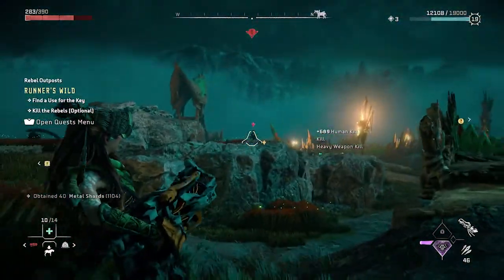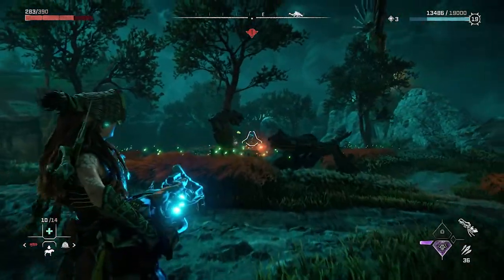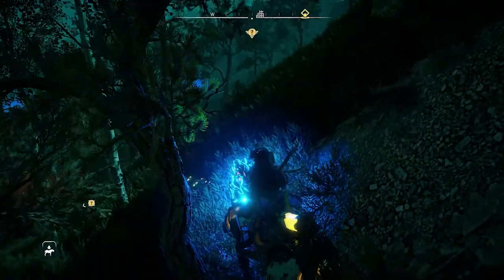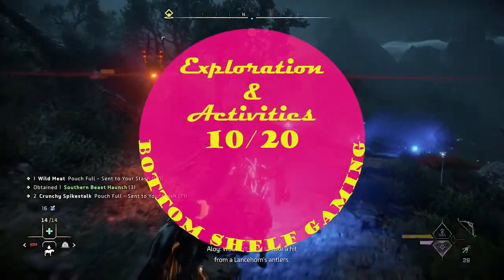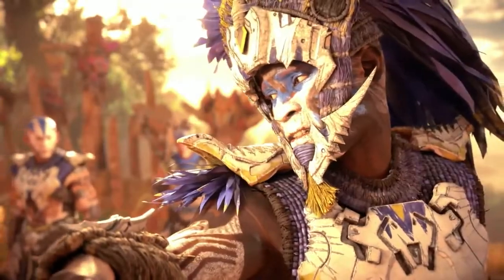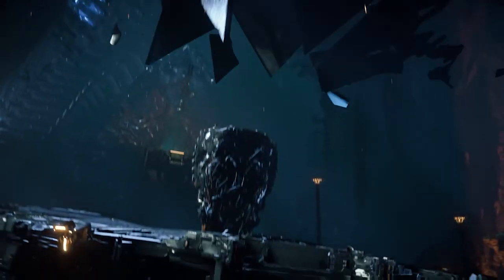Horizon Forbidden West Sucks!! An Honest Review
Horizon Forbidden West isn't quite as good as I thought it would be. But what will end up being my final score of this, frankly, overrated sequel?

Timeline
Introduction (0:00)
Graphics (0:26)
Sound (3:32)
Combat (6:47)
Exploration/Activites (10:36)
Story (17:37)
Spoilers (19:30)
End of Spoilers/Final Score (23:09)